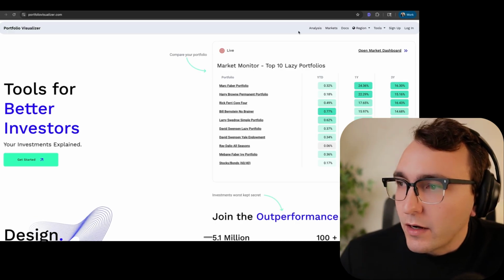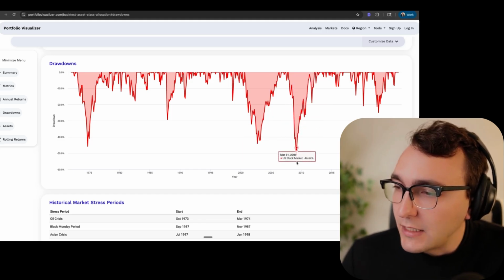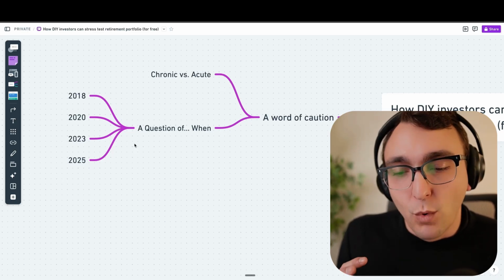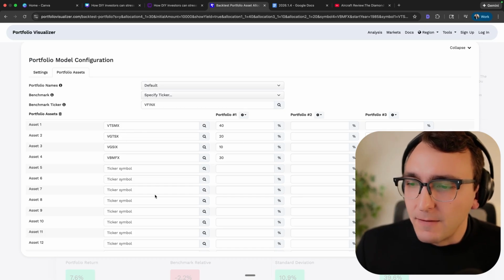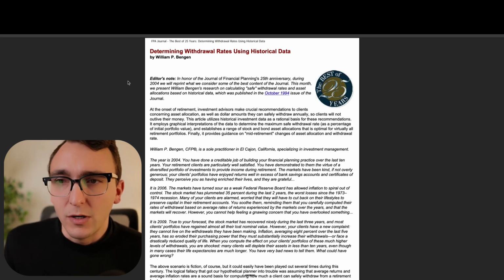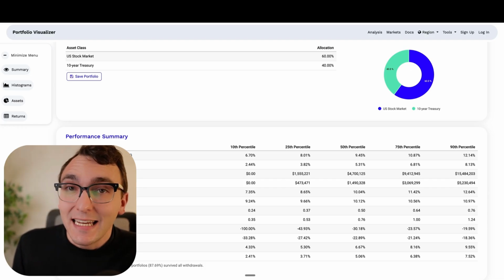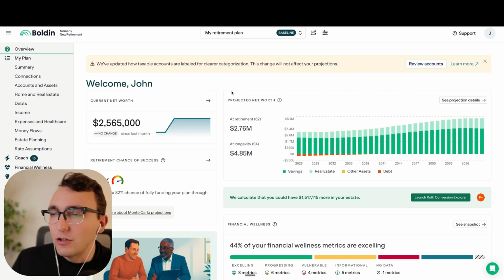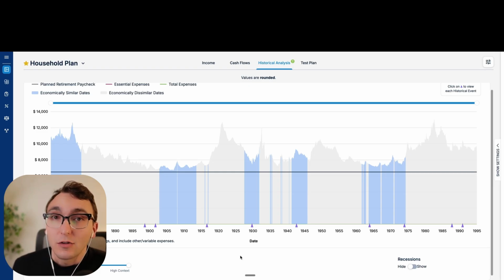How DIY investors can stress test retirement portfolio (for free)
Are you a DIY investor nearing retirement? In this video, we explore how to stress test your retirement portfolio using free and paid tools. Learn how to backtest your asset allocation, analyze drawdowns, and understand the impact of market downturns on your savings. We discuss the 4% rule, Monte Carlo simulations, and real-life examples to help you avoid costly mistakes. Discover practical strategies to ensure your portfolio can withstand market volatility and support your retirement goals.

You can read my blog post on this topic

0:00 - Introduction
0:24 - Portfolio visualizer
2:33 - Chronic misallocation of resources
3:55 - Portfolio visualizer to back test your portfolio
5:05 - Rolling returns
5:29 - 4% rule for retirement planning
6:02 - Monte Carlo simulation
7:57 - Boldin
8:32 - RightCapital
9:08 - Income Lab
10:19 - Closing